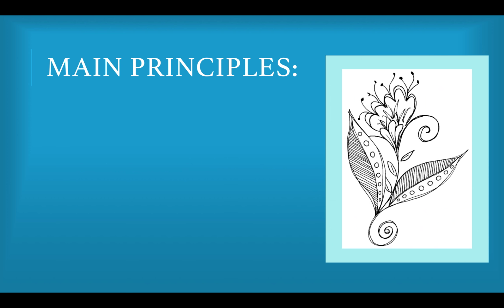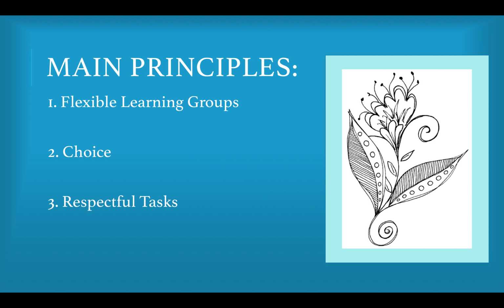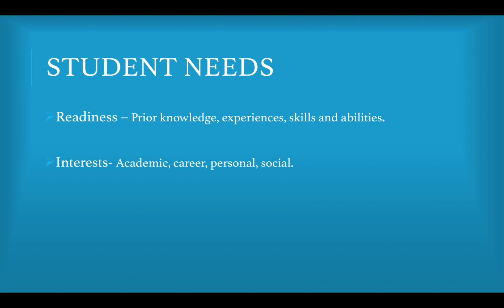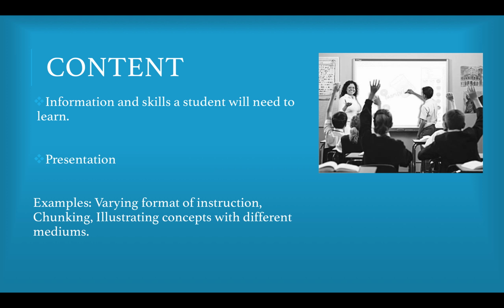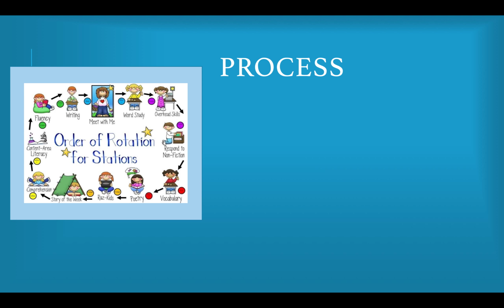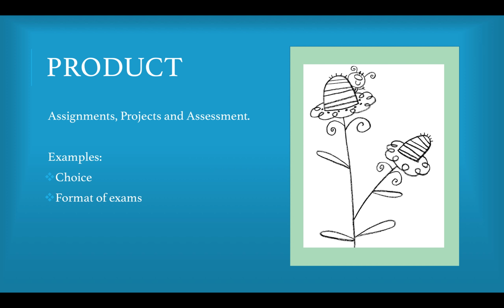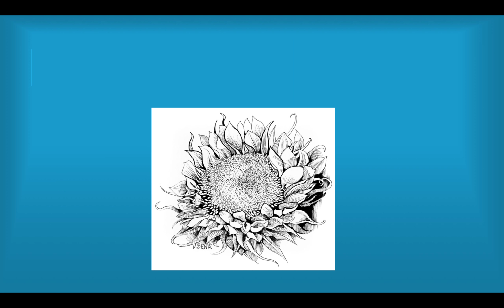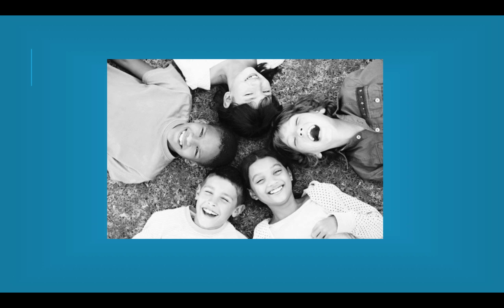Differentiated Instruction Video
Explore how differentiated instruction can be implemented into the classroom to provide for students' varied needs.